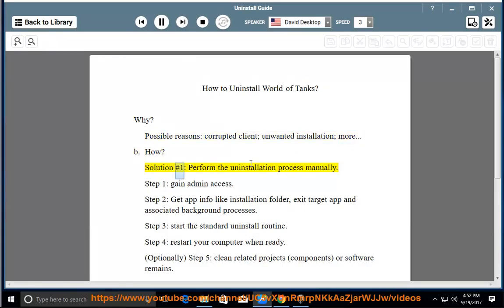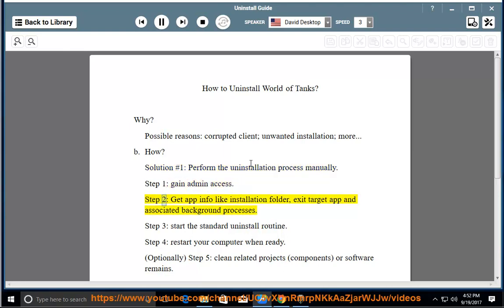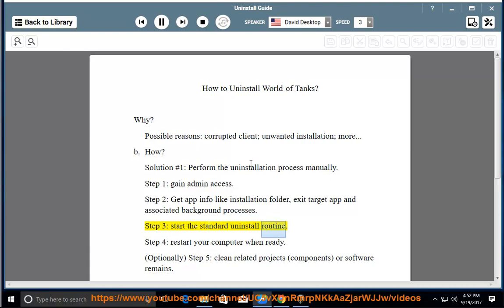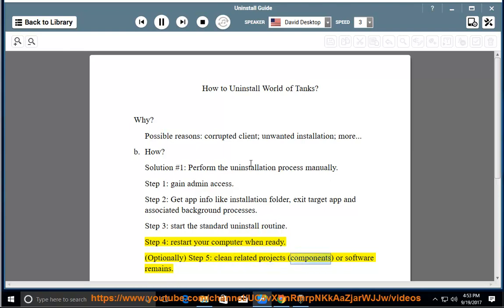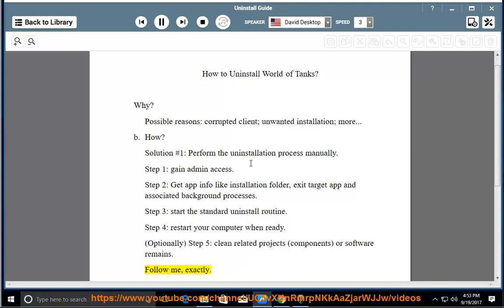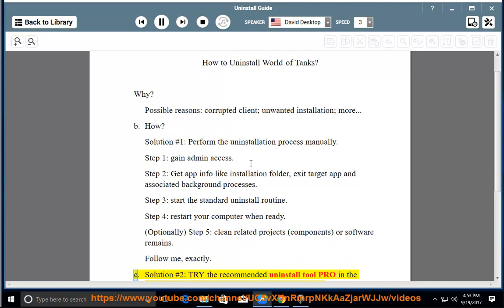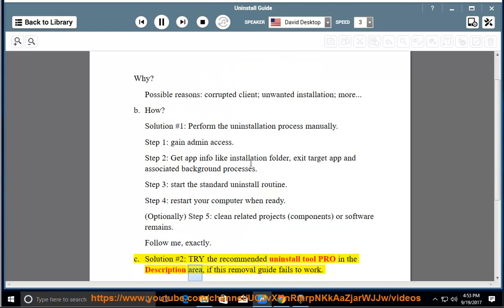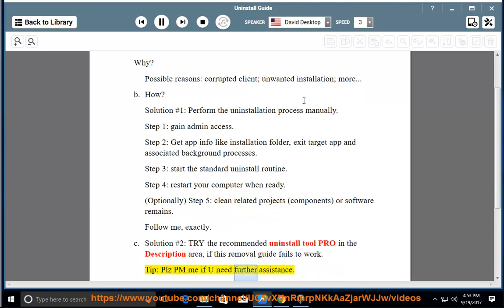Uninstall World of Tanks on Windows 10 Creators Update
This vid explains how to World of Tanks (aka, WoT) manually. Plz use this uninstaller tool PRO@ if you are having trouble doing so.

Uninstall Golden Records Vinyl to CD Converter
Uninstall AHD ID3 Tag Editor